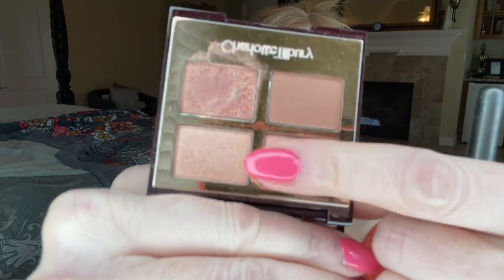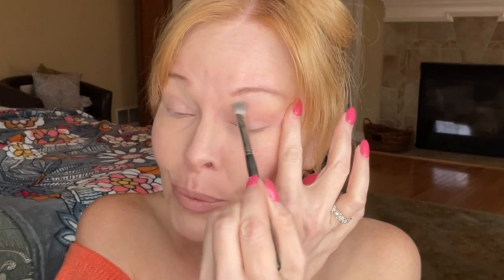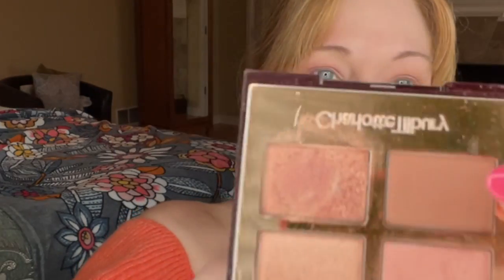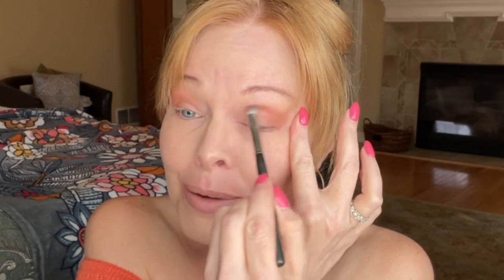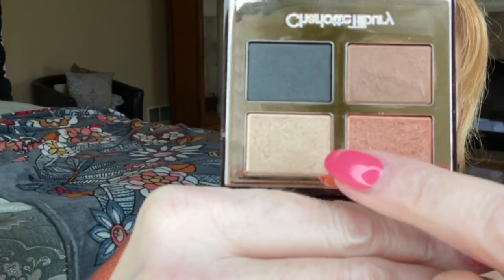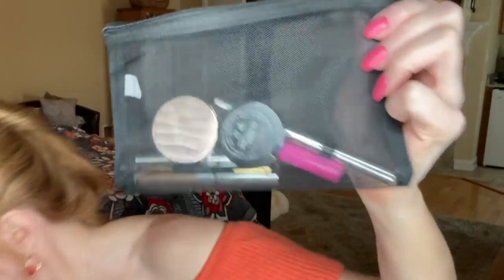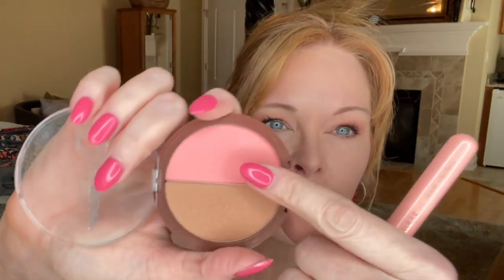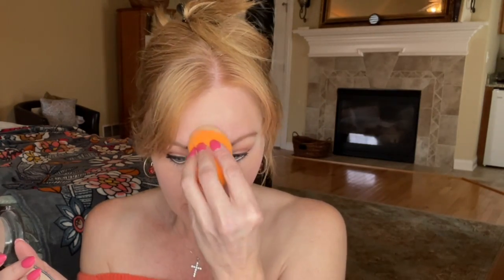CHATTY GRWM | LOVE LANGUAGE | CHARLOTTE TILBURY Palette| Giveaway Winner Announced❣️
This is a requested makeup look.  I want to thank my friend Ry for sending me my CT palettes!!! I love them❤️

❤️❤️❤️🌈THE WINNER OF THE ULTA BEAUTY POUCH OF GOODIES & WOW COMBO MASCARA GIVEAWAY IS DEBRA IRVIN🎉🎊🪅

Mesh cosmetics pouches

My earrings

My top

Eyeshadow Pillow Talk palette
DIVA Lights

Blush/bronzer duo mine is in the shade Rio

Setting powder Mac minerslized skin Finish

Lipliner lip cheat pillow talk

Lipstick Tea & Cookies

Gloss maple blonde

Lancôme lipstick